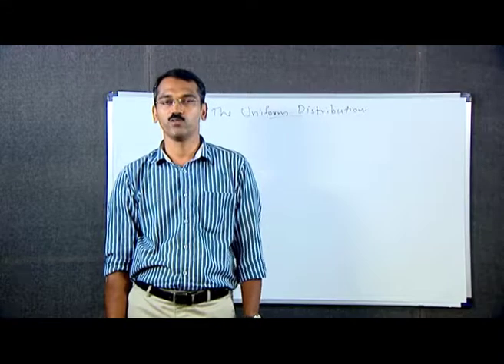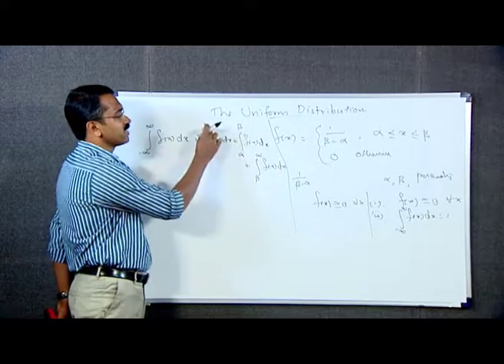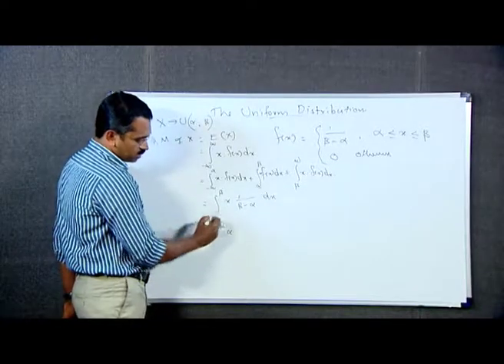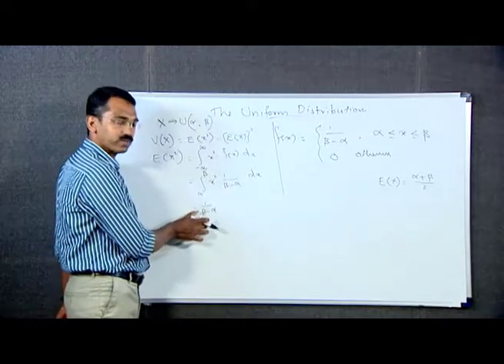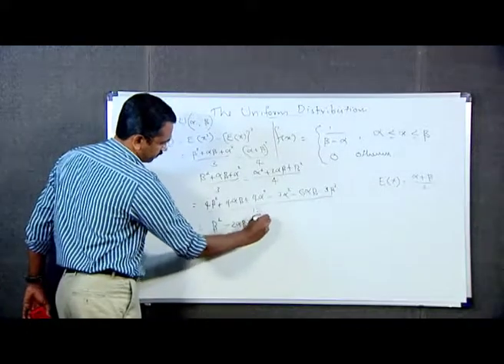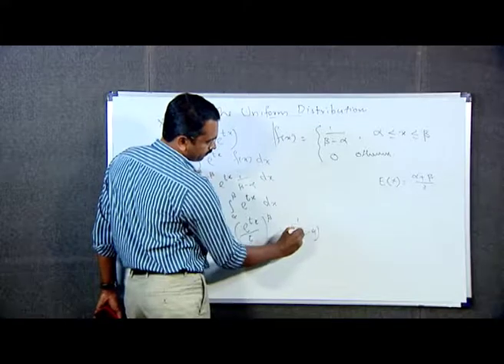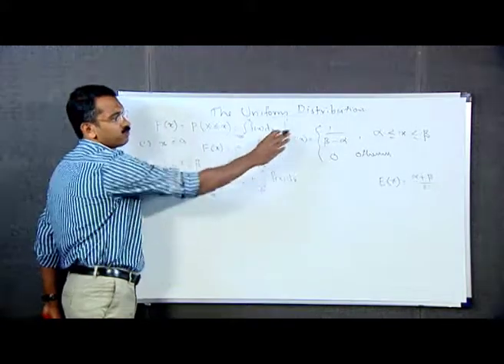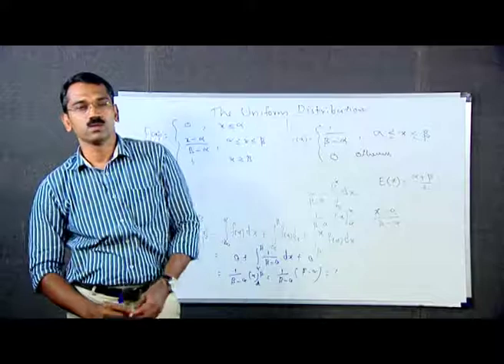UNIFORM DISTRIBUTION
Subject: MATHEMATICS-DTH
Courses: PROBABILITY DISTRIBUTION